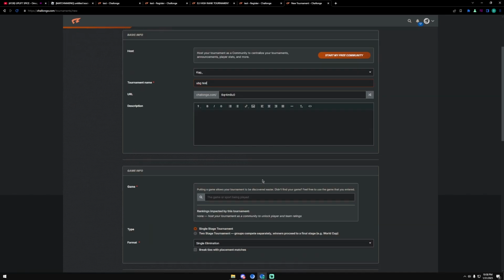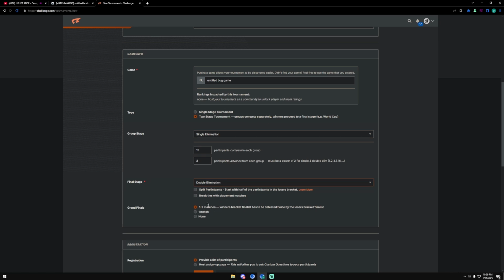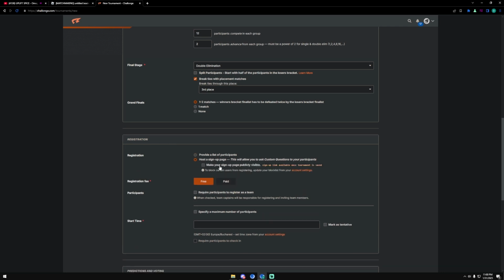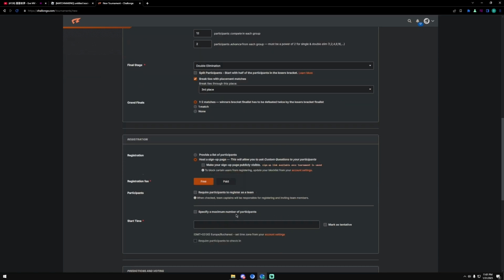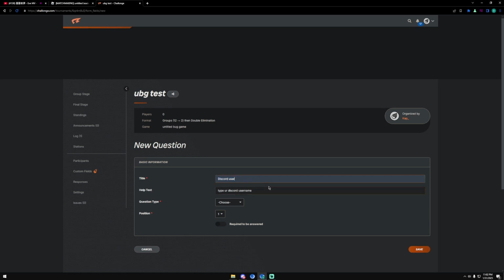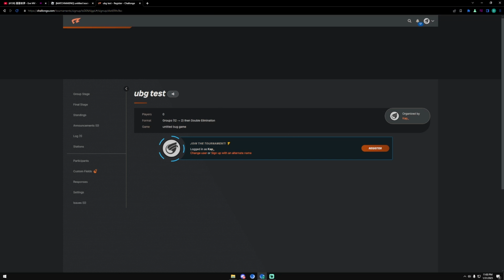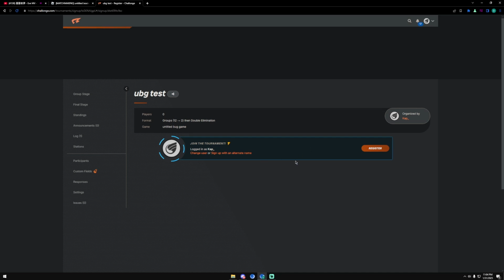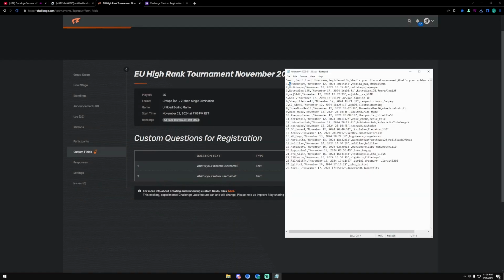Challonge setup tutorial - UBG